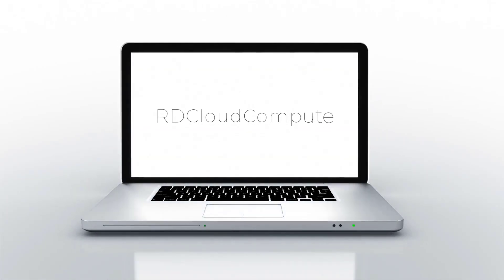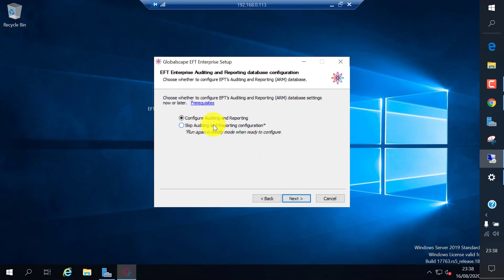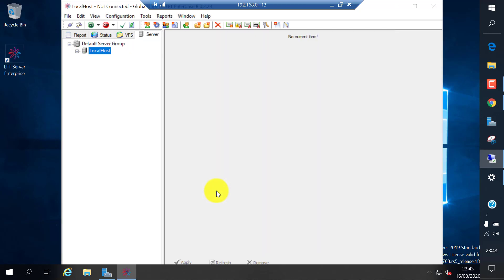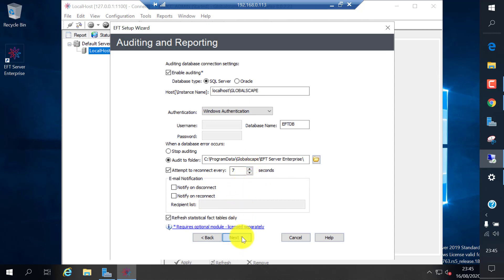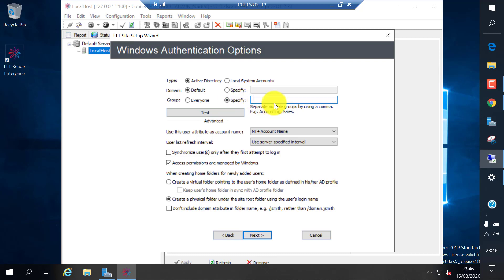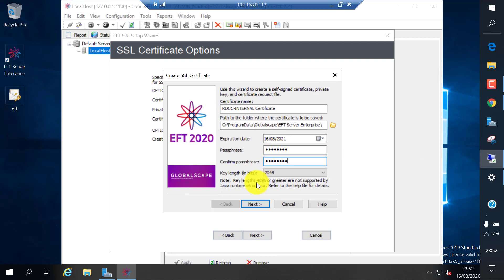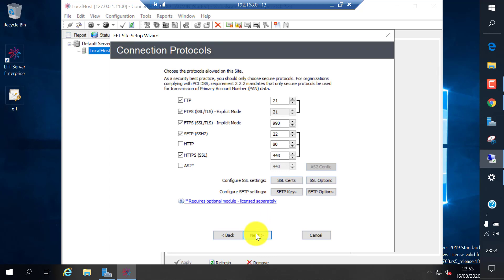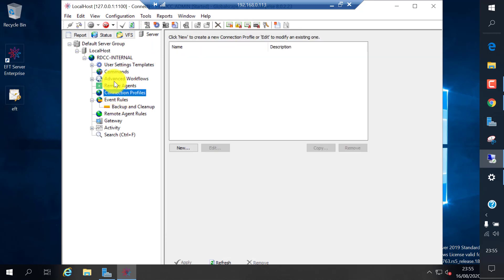How to install Globalscape EFT server ( standalone )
Globalscape EFT :

"Enhanced File Transfer Enterprise secures, manages, and tracks data transferred between people and applications both inside and outside your organization.
EFT Enterprise is a best-in-class managed file transfer (MFT) solution for enterprises with complex and mission-critical file transfer requirements.
EFT can reduce complexity of your file transfer infrastructure, increase operational efficiency, and protect your most important data."

EFT  installation supports  3 type of installations:
1. Standalone
2. Active/Passive ( Application Cluster)
3. Active/Active( Application Cluster)